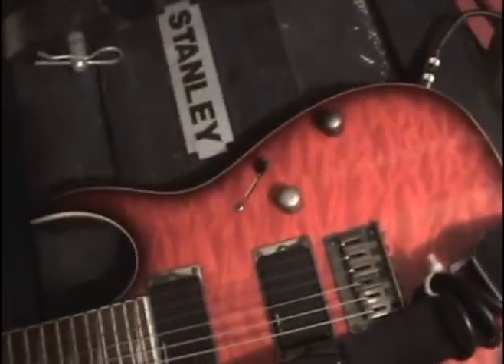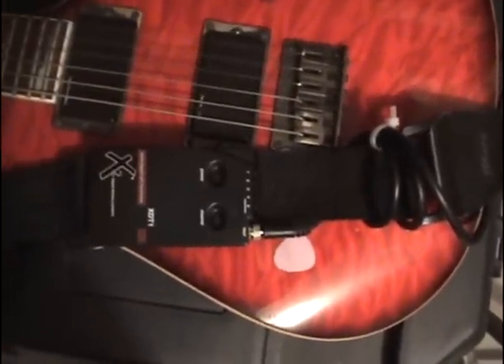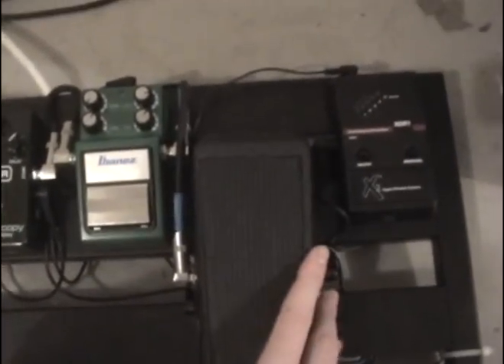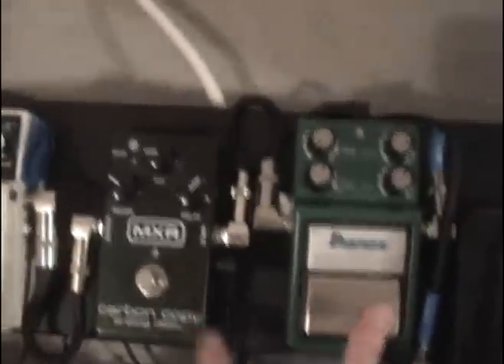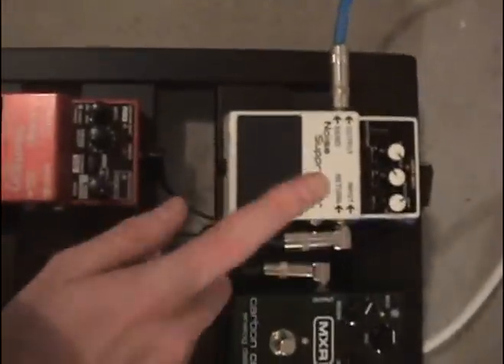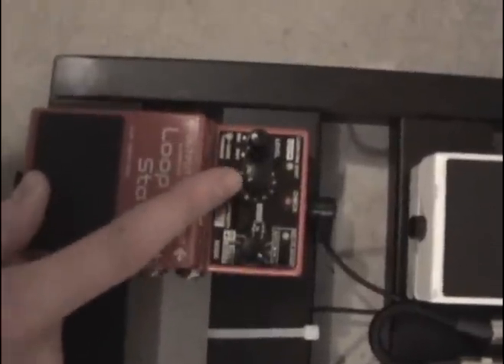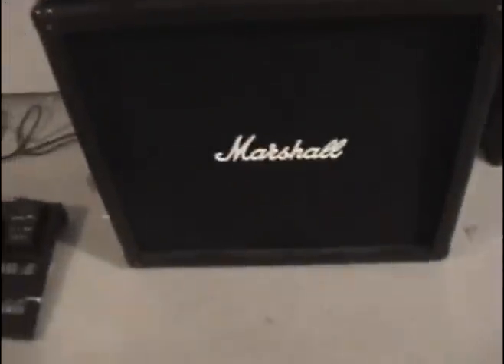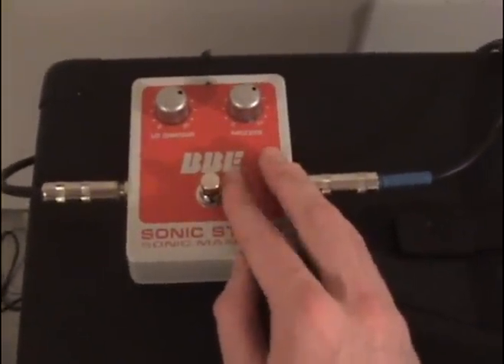My guitar setup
Het what's up, as I said in the video I like to check out other people's rigs and setups, so I decided to post mine up, let me know what you think!